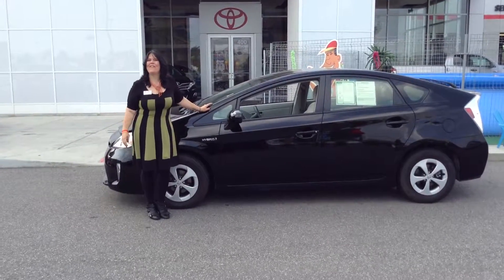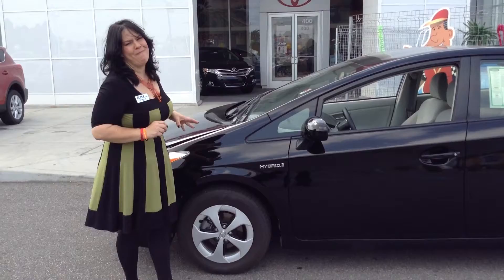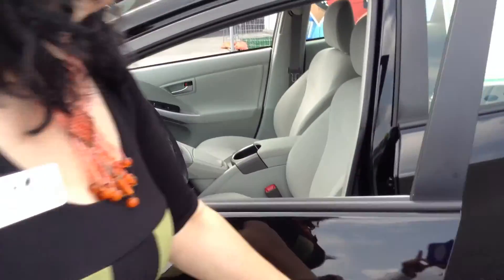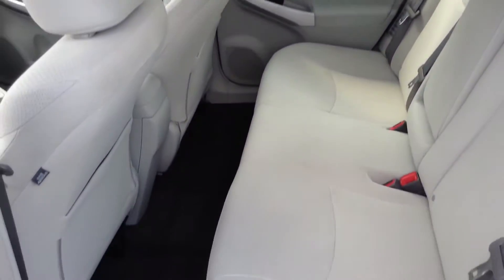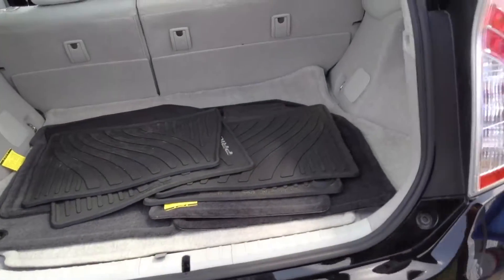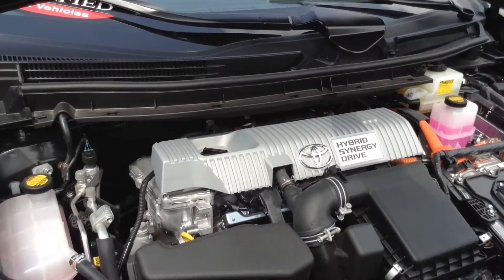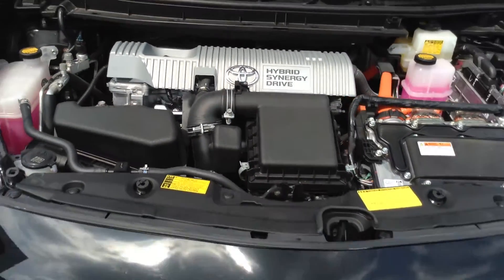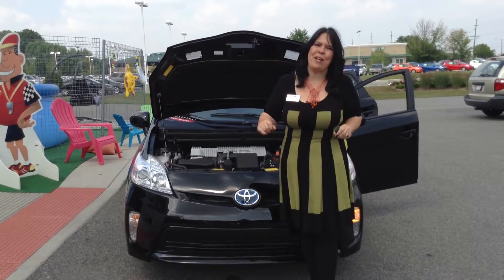2013 Toyota Prius Two Stk# P9590 Used Cars in Schererville near Merrillville and Highland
Sherry Deringis of Team Toyota on 41 in Schererville does a great walk around for you!